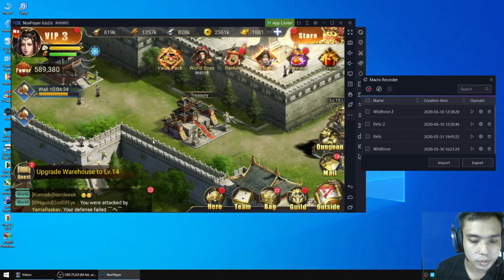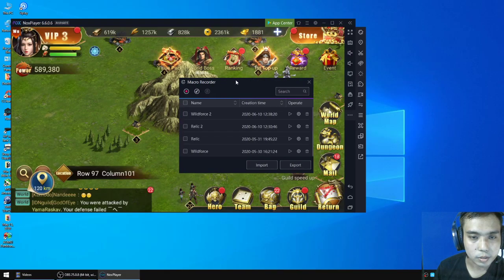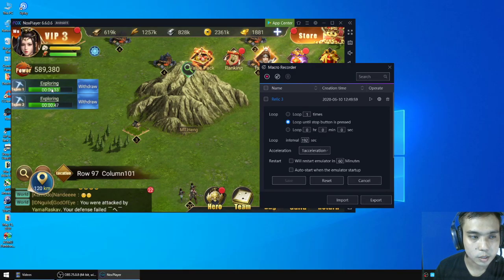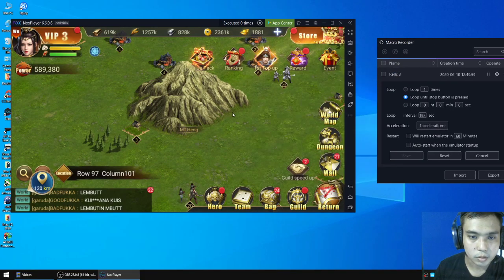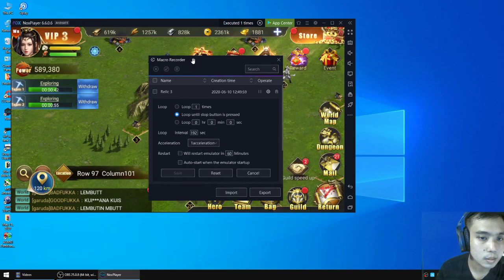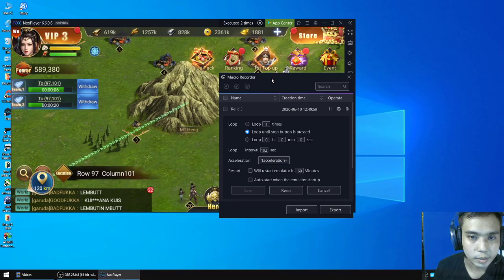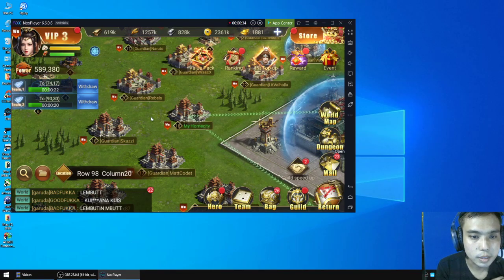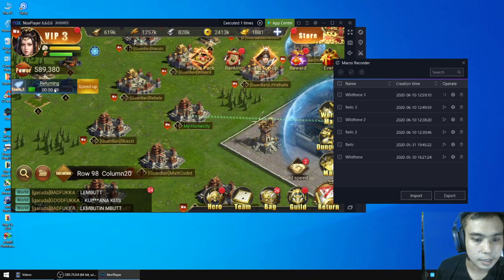Three Kingdoms Raja Chaos Guide for Unlimited Relic and Auto Wildforce on Android Emulator (PC Only)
This is a Guide for using Macro Feature on Android Emulator (I'm using NoxPlayer) on how to do unlimited Relic and Automated Wildforce.

My Previous Code & Beginner Tips for Three Kingdoms Raja Chaos

2.